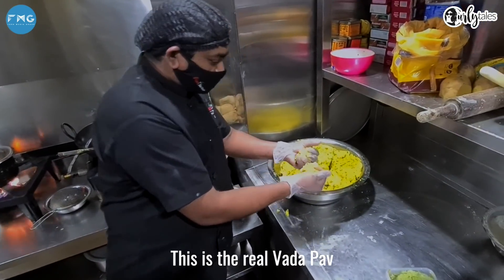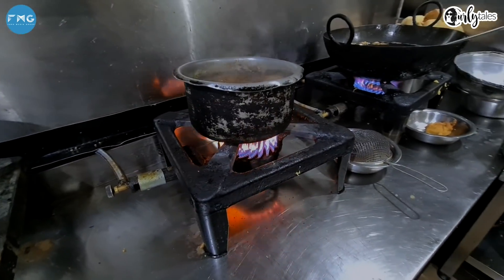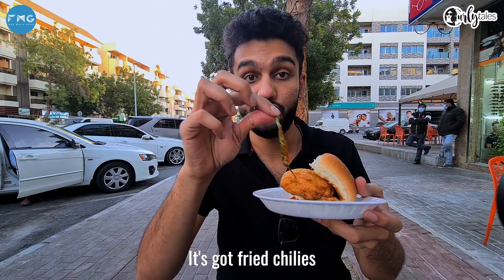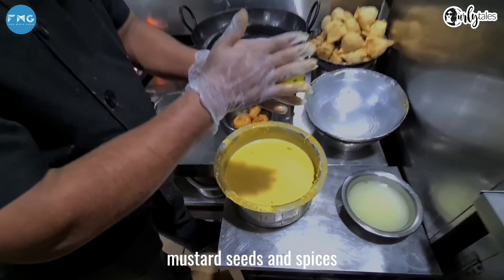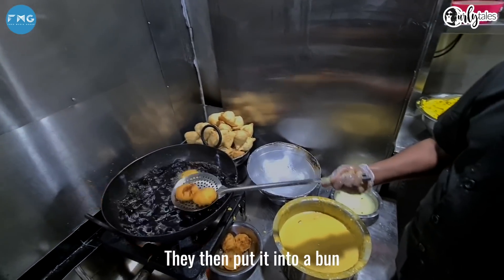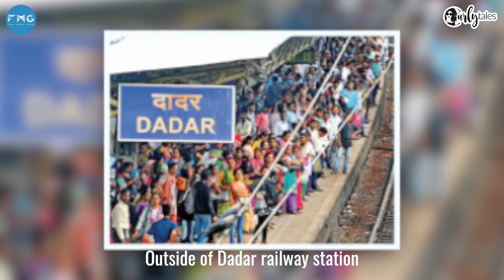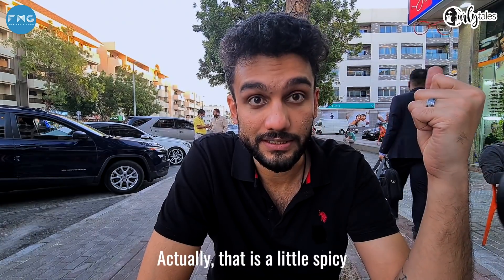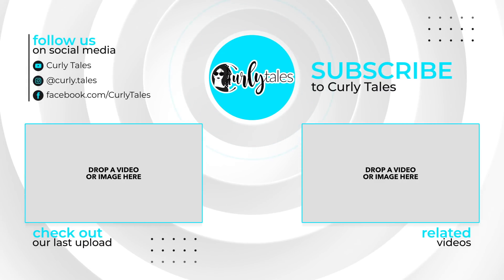Indian Street Food, Vada Pav In Chaat Bazaar, Karama | I Love My Dubai S2 E4 | Curly Tales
When you talk street food, vada pav has to be at the top of your list. The deep-fried potato dumpling placed inside a bread bun might sound humble, but it certainly leaves a punch. It is generally accompanied with one or more chutneys and a green chili pepper. Chaat Bazaar in Karama, serves this delicacy for just AED 15. We dropped by to grab a bite. Check it out!